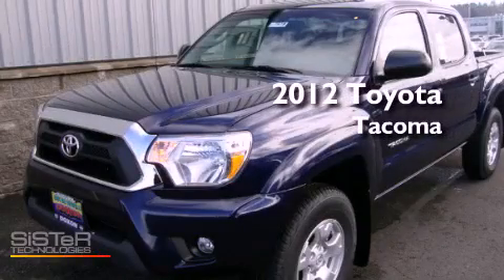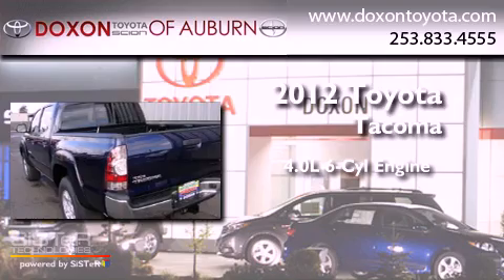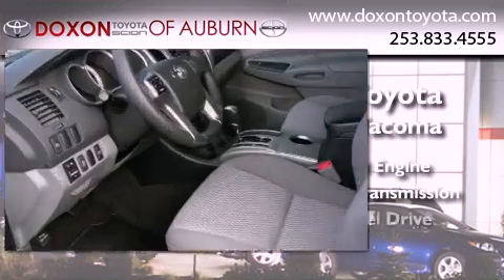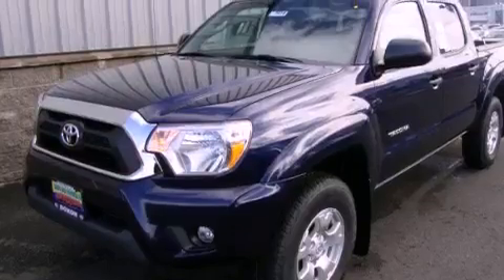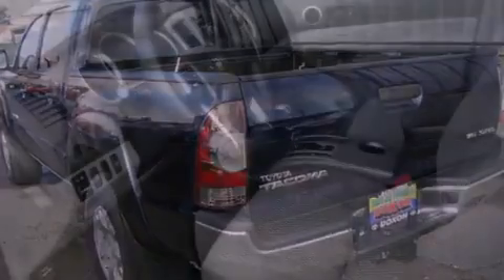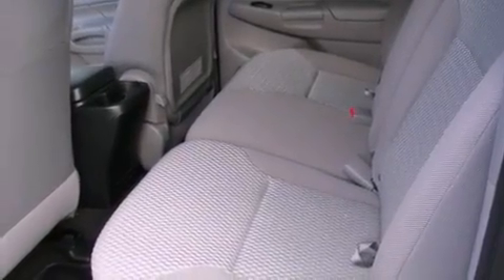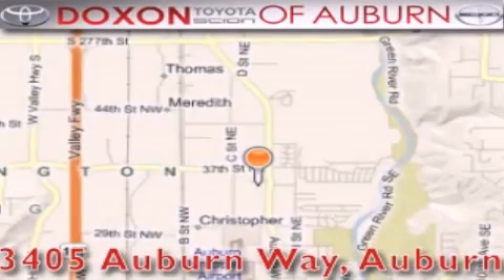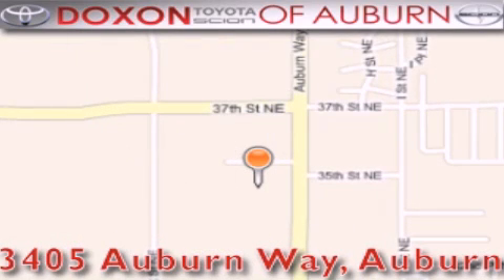2012 Toyota Tacoma Renton WA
Year : 2012
 Make : Toyota
 Model : Tacoma
 Engine : 4.0L V6 DOHC 24V
 Trans . : Automatic
 Exterior : Nautical Blue Metallic
 Miles : 50
 Interior : Gray
 Stock : 7919

 2012 Toyota Tacoma Auburn WA